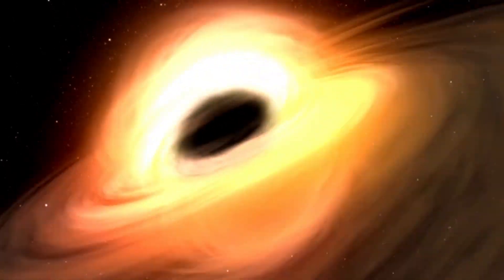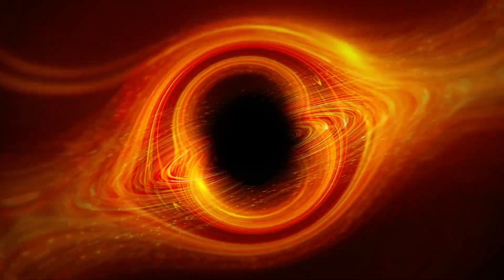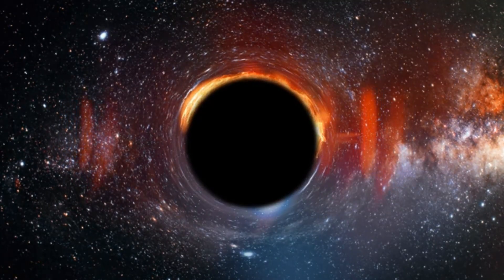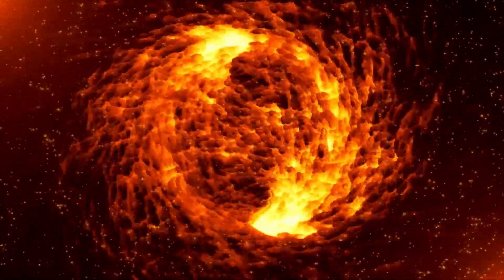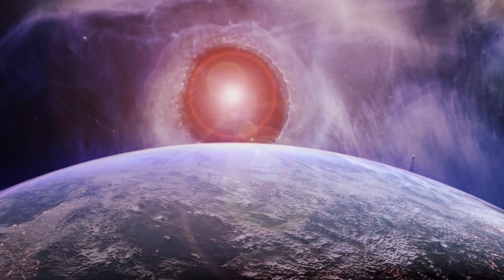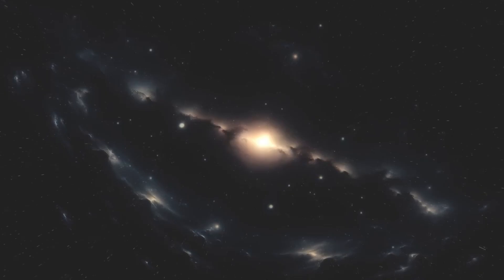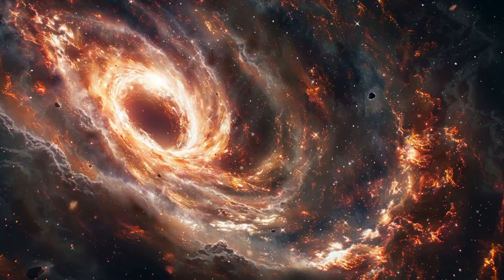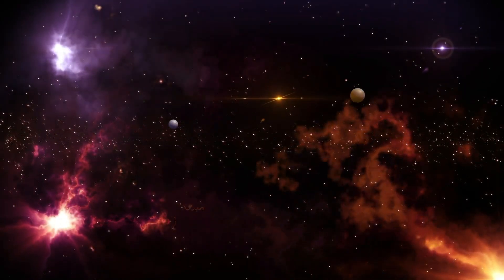Michio Kaku: We FINALLY Found What's Inside A Black Hole!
“Embark on a mind-bending cosmic journey as renowned physicist Michio Kaku unveils the long-veiled mysteries of the universe’s enigmatic phenomena. In this captivating exploration, we delve into the heart of darkness itself – the black hole. With expert clarity, Kaku navigates the secrets hidden within these massive, gravitational beasts, shedding light on what was once invisible to us. 🚀”